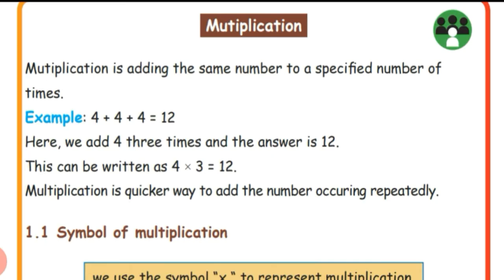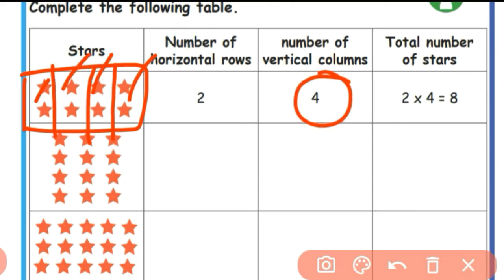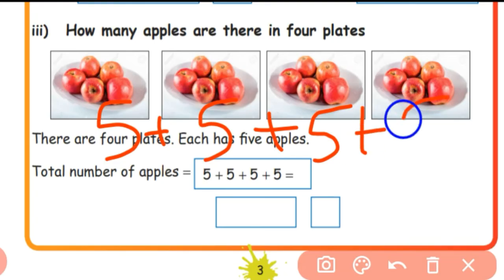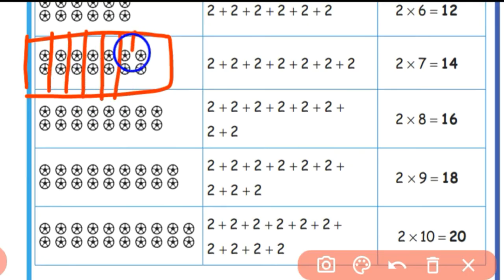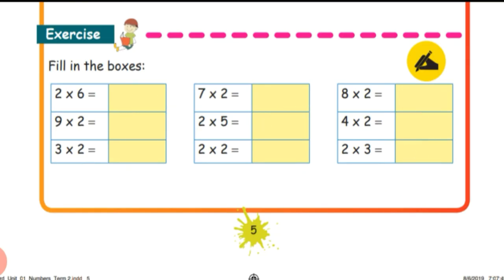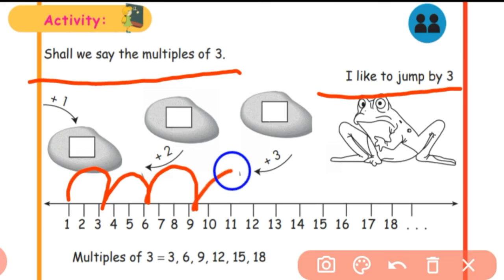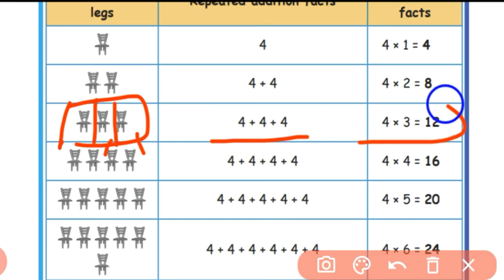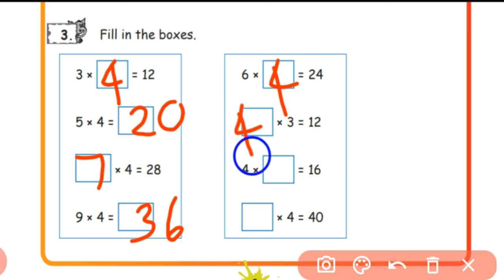3rd std Maths - Term 2 - Unit 1 - Numbers